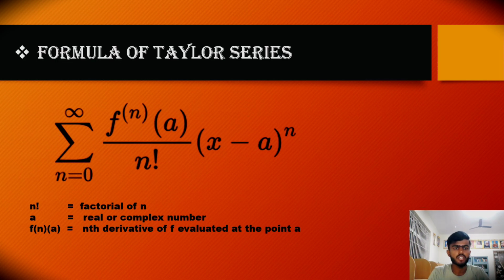TAYLOR'S SERIES EXPANSION (mathematics )..(galpin )